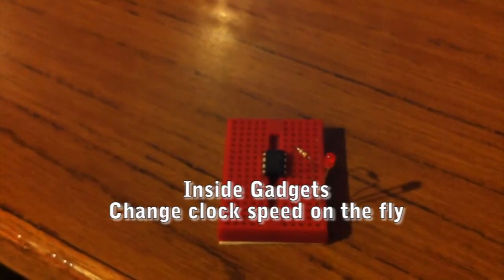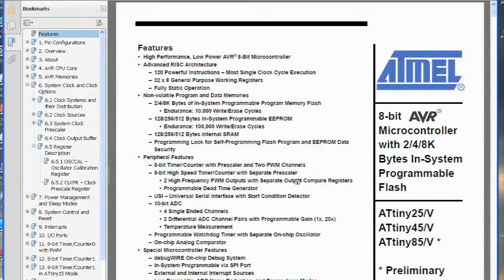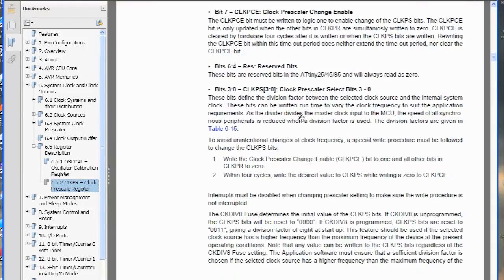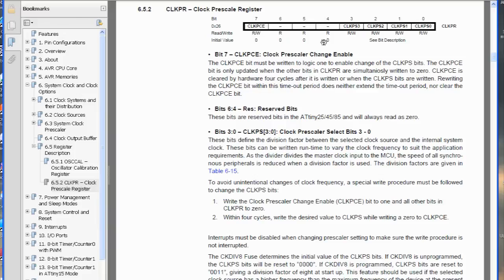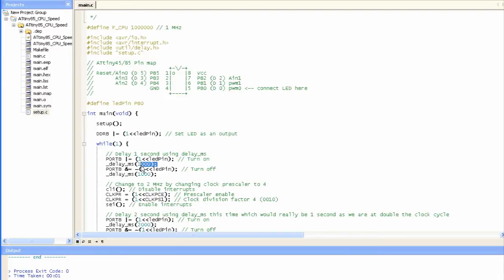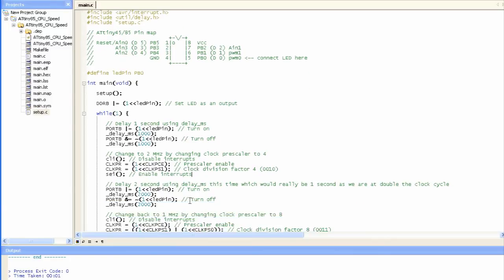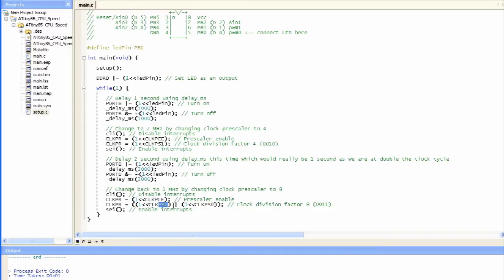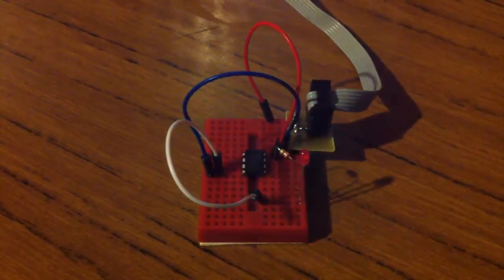Change the ATtiny85 clock speed on the fly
In this demo we show how we can change the ATtiny85 clock speed on the fly by modifying the prescaler. We note that using _delay_ms() is subject to the F_CPU and if we double the MHz we need to double _delay_ms() in order for the timing to be correct.

Changing the clock speed on the fly may be useful for power saving applications where there might be brief moments to increase the clock speed, e.g. communicating with devices like USB.